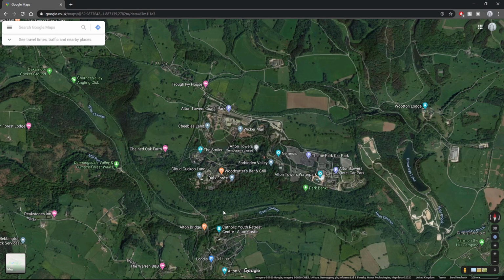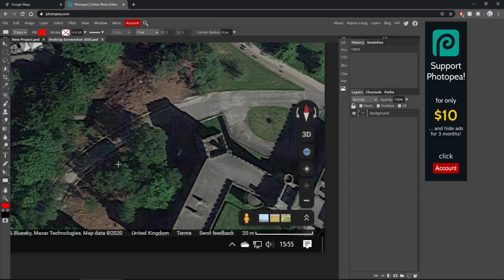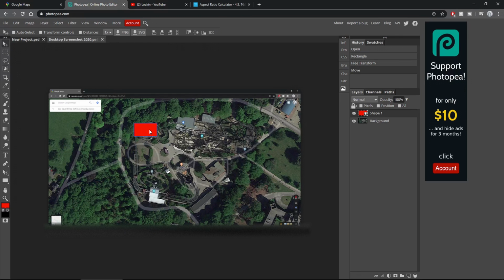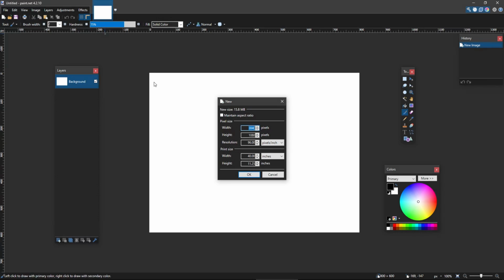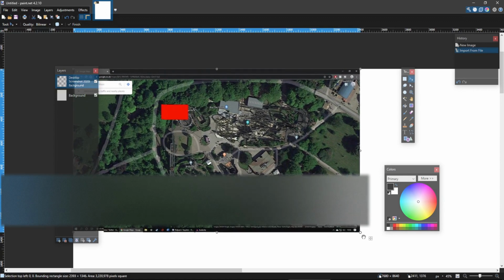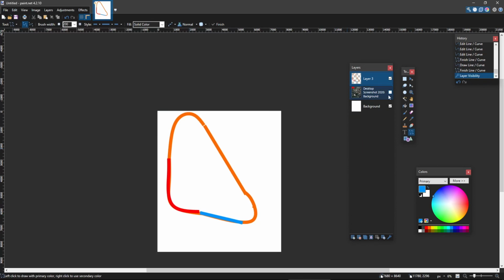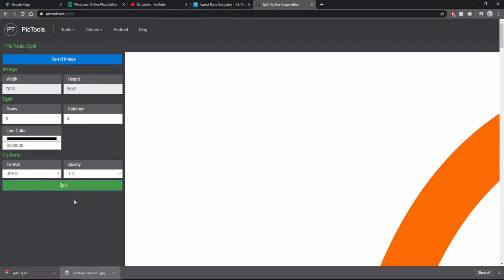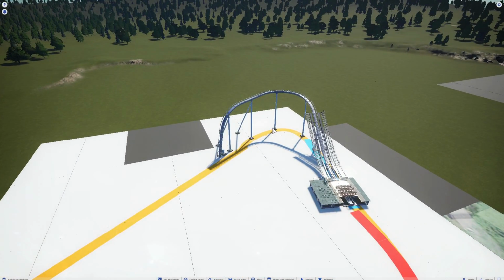How to make 1:1 Re-Creations in Planet Coaster - Floorplan Tutorial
In the first video of the tutorial series, I show you how to convert Google Earth images into Planet Coaster to make your very own recreations!

Like my creations? Take a look! All my previous parks are on the Steam Workshop:
As well as more smaller items, like coasters and buildings!